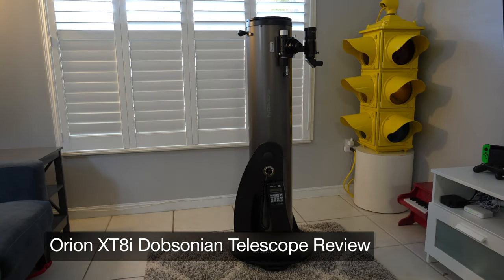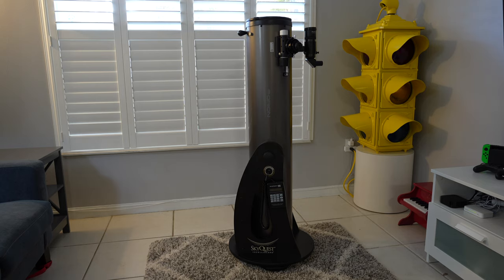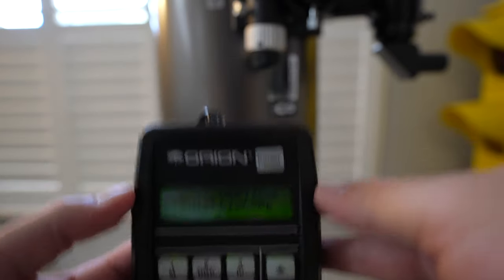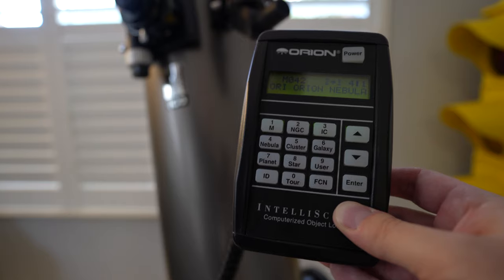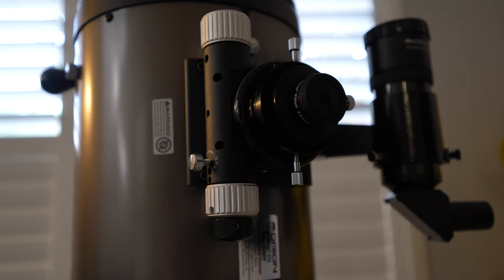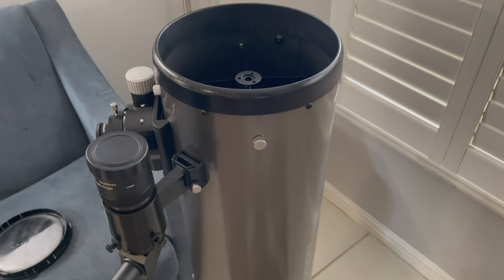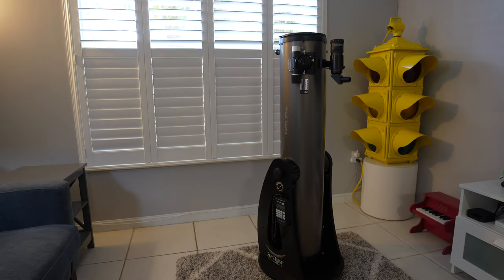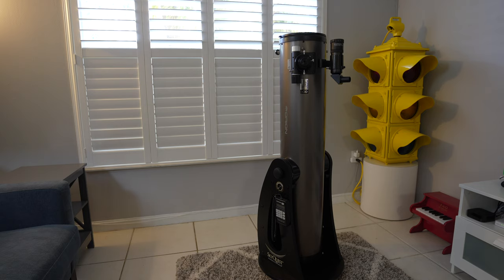Review of the Orion XT8i Newtonian reflector Dobsonian telescope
Welcome everyone, here's my quick review of my Orion XT8i telescope. This is a fantastic telescope that gives you the full telescope experience, with a smidge of automation should you choose to use it.